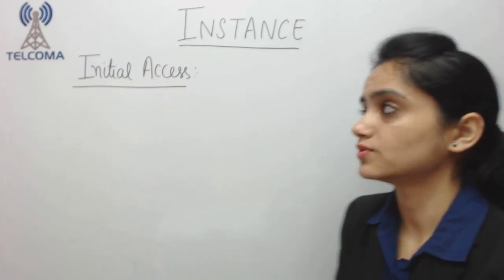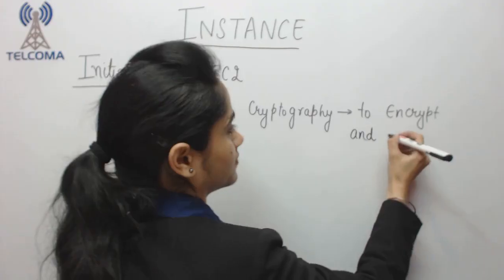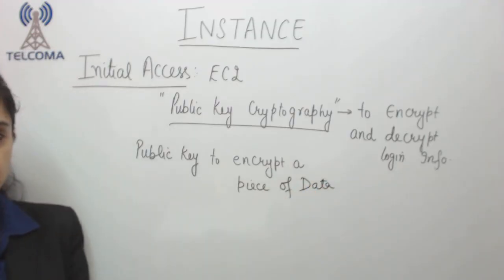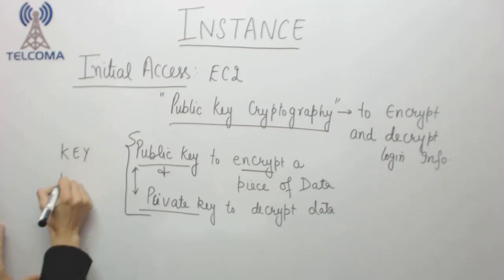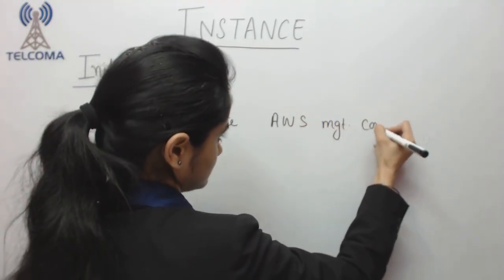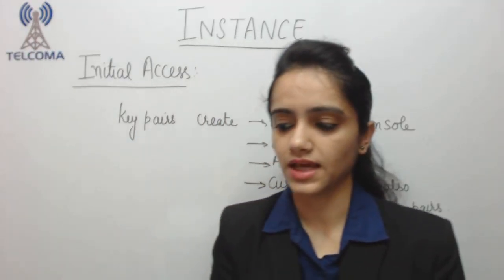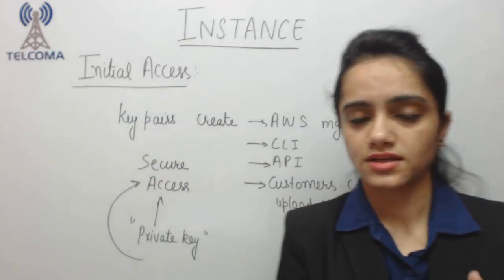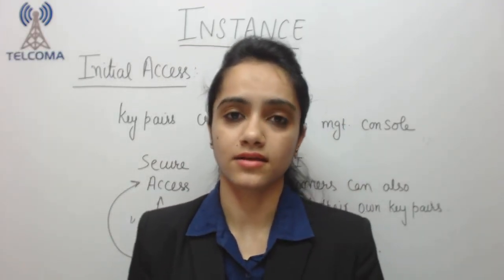4. 7 Instance Initial Access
4. Amazon EC2 & EBS